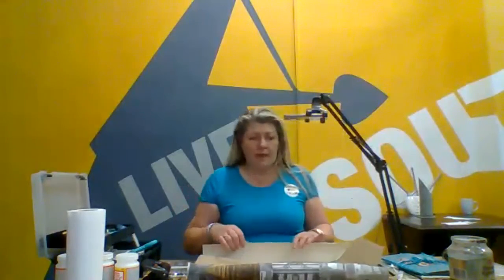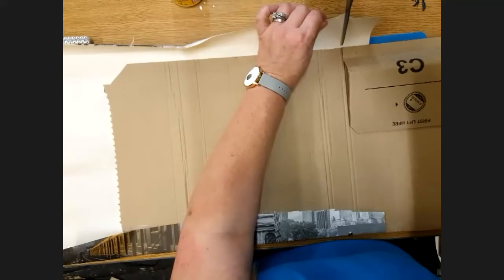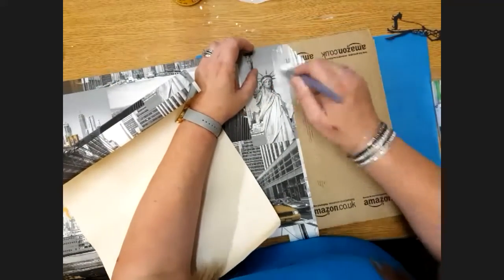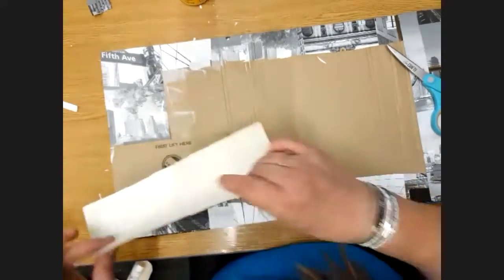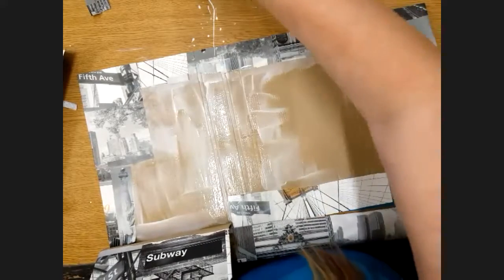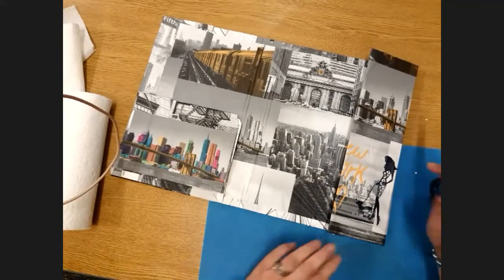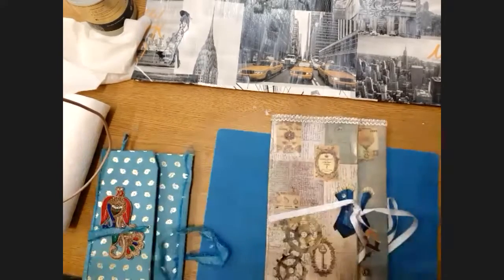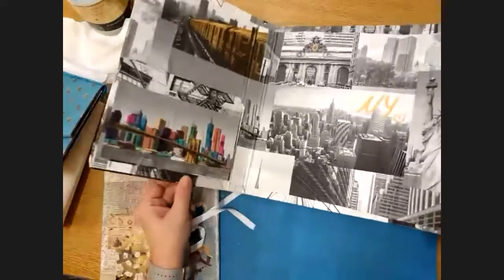Ware's the Fun Palace 2020 - Make a document wallet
Join Tina as she shows a creative way of using some of your delivery company packaging to make a handy holder for post, or documents, or general paperwork.